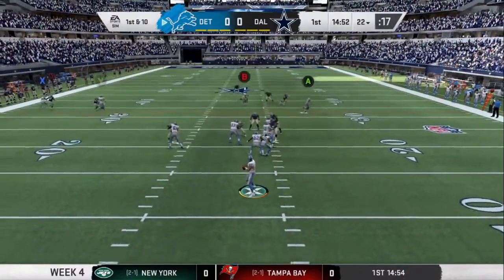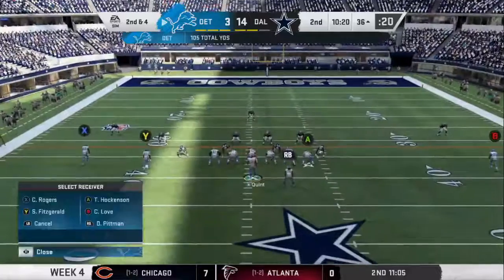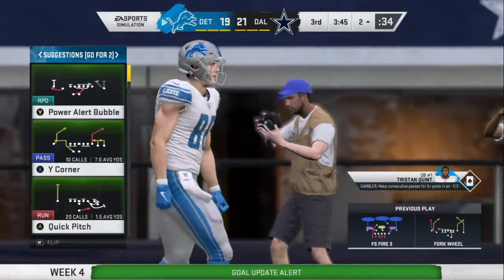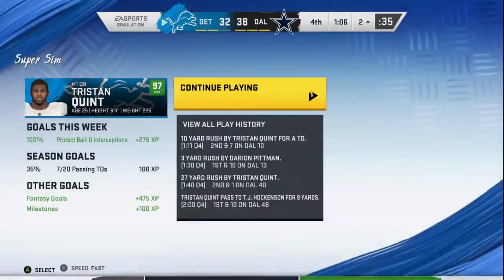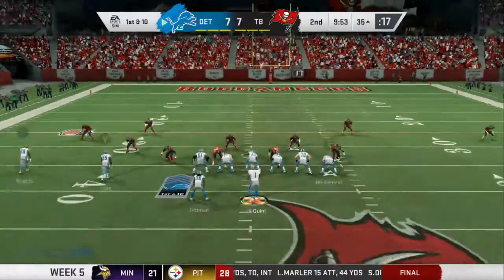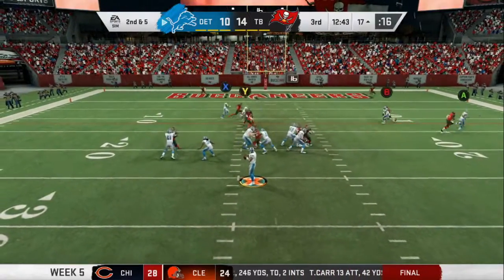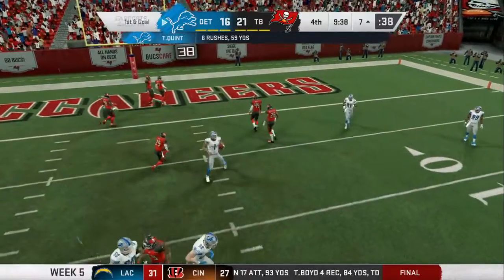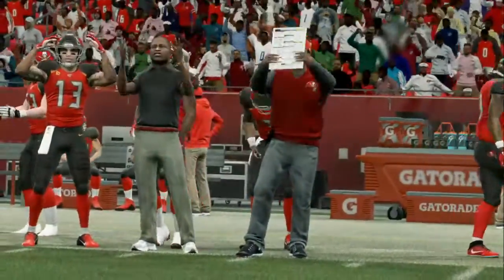Overtime Victory (Madden NFL 20)